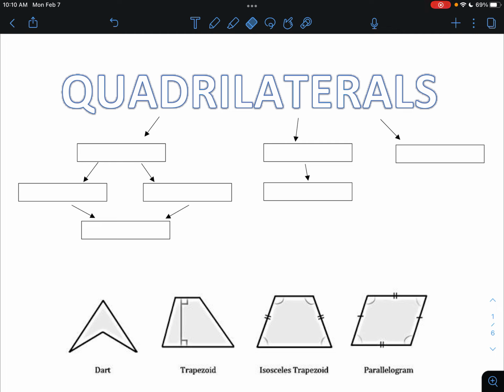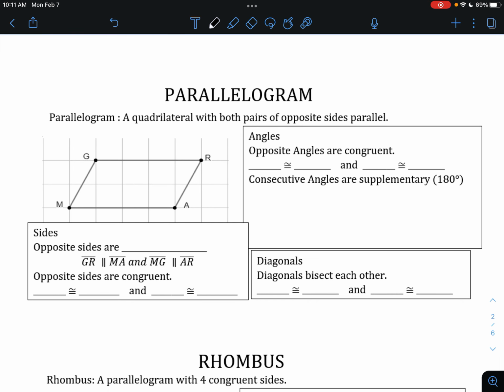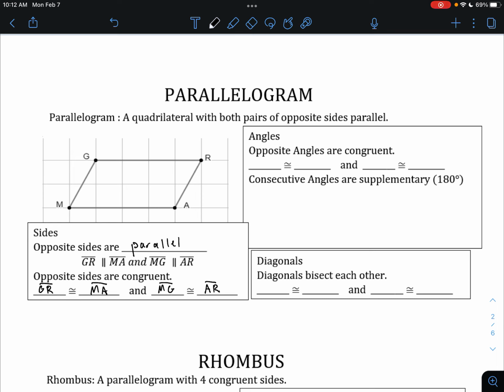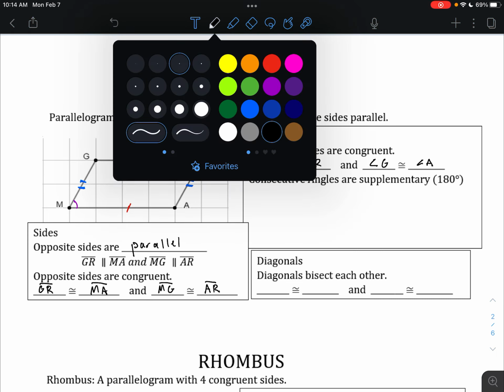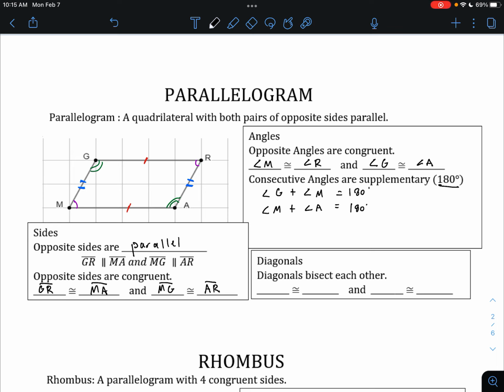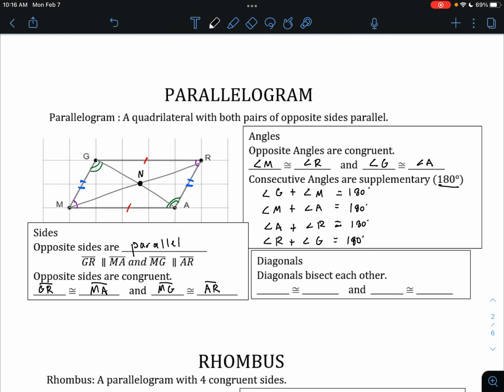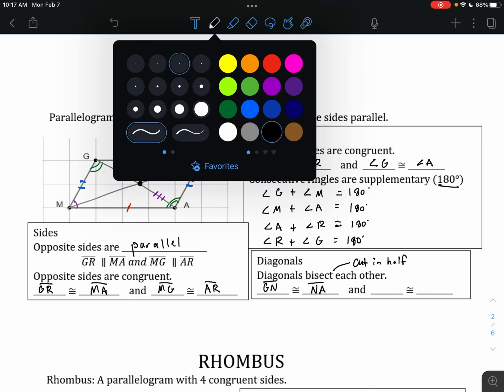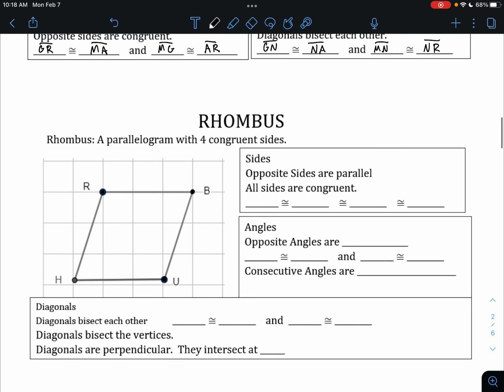Properties of Parallelograms